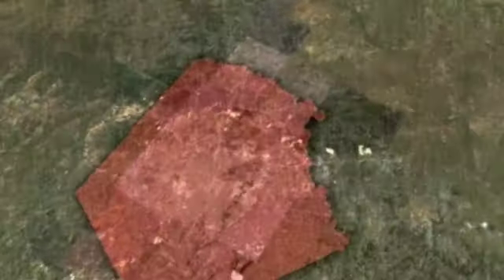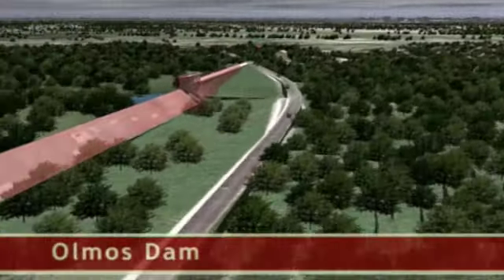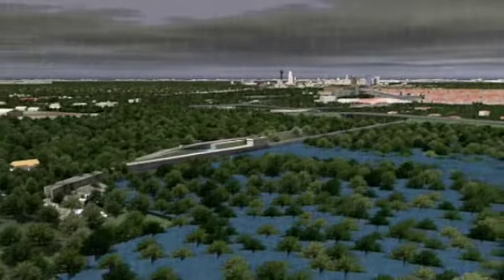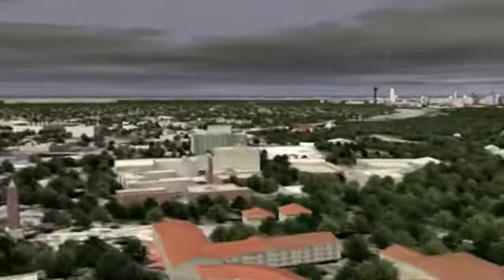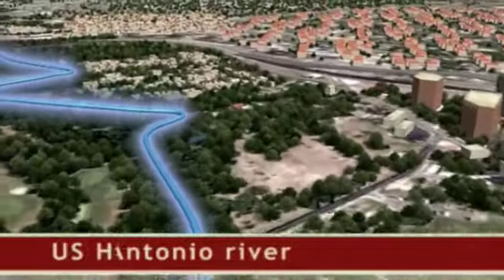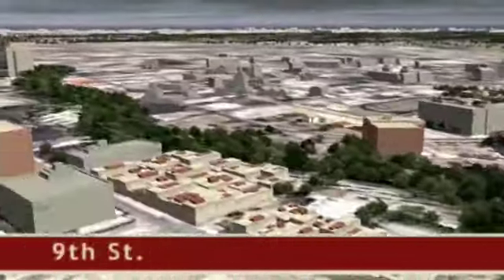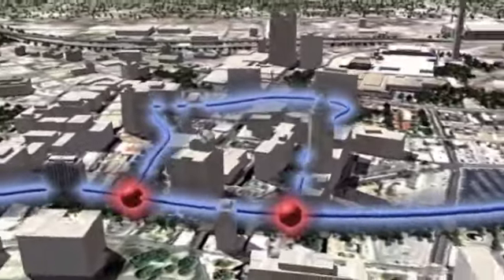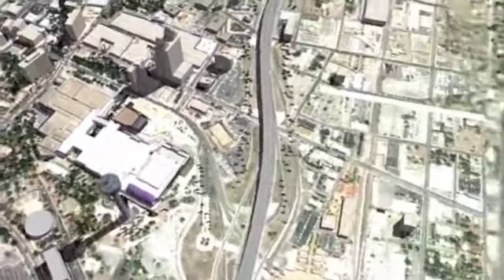Flood Control Video